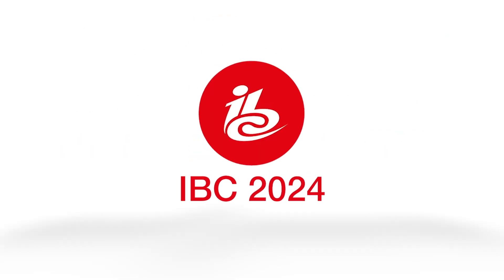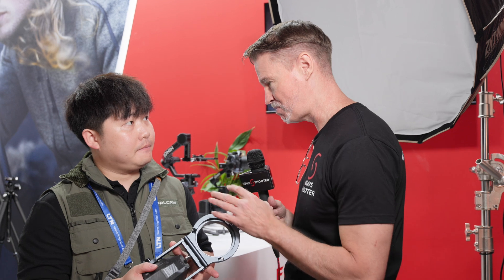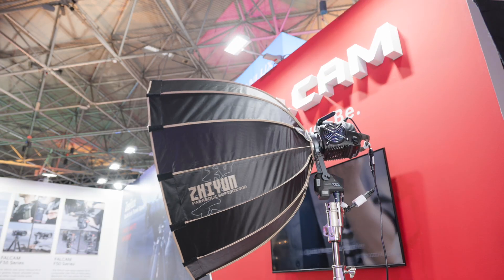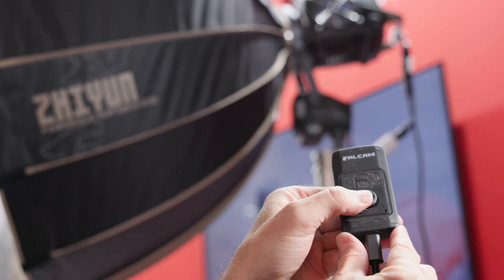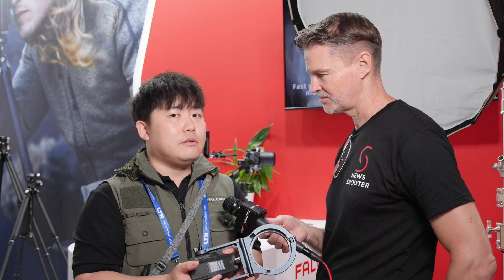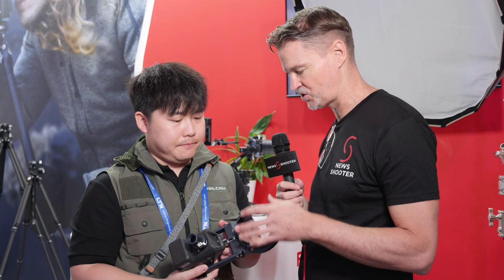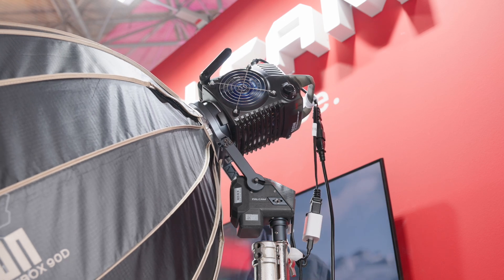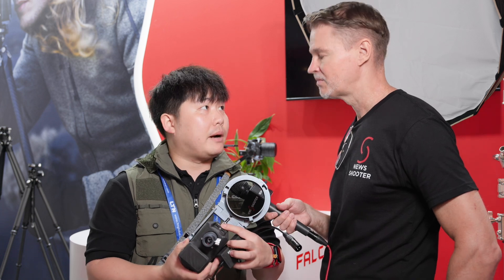Falcam Light Motor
At IBC 2024 in Amsterdam, Falcam was showing a prototype of a motor that can move lights when they are placed up high or in out-of-reach places.